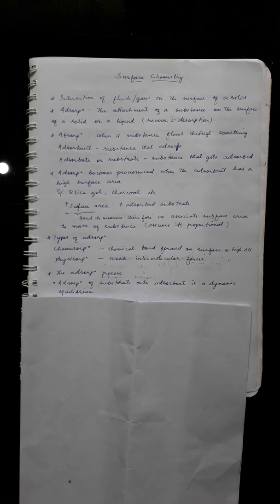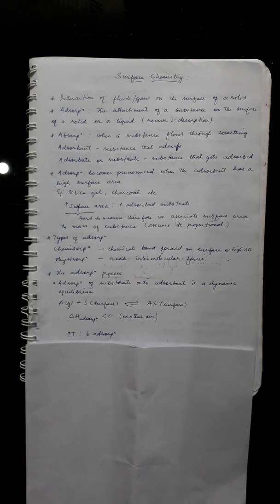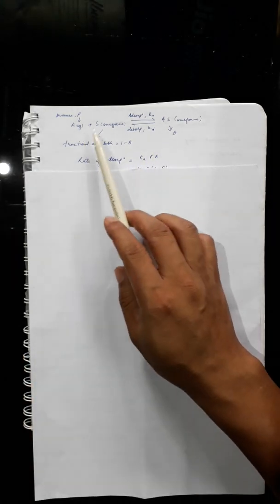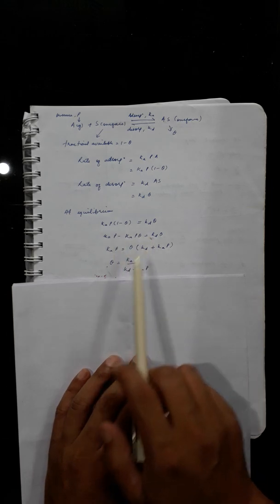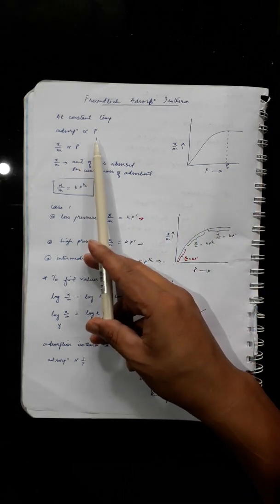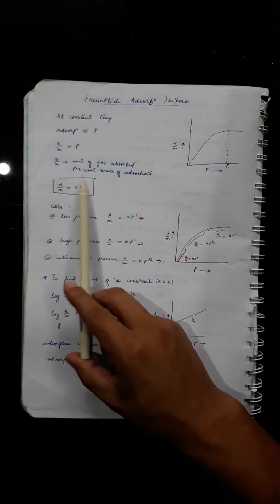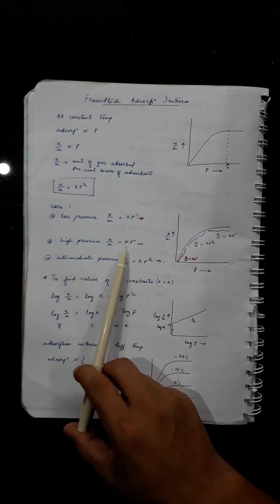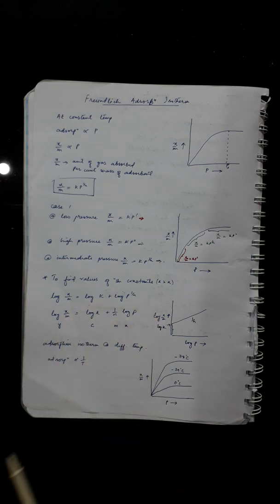surface chemistry p1